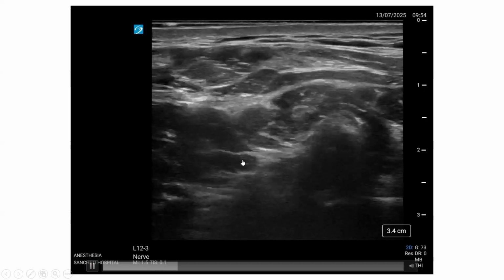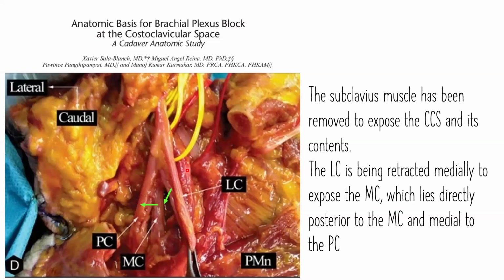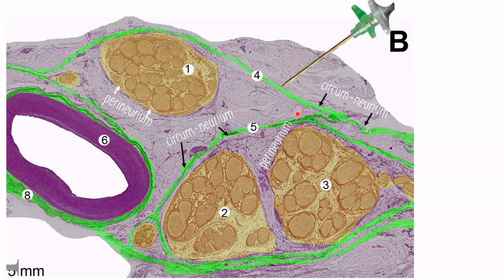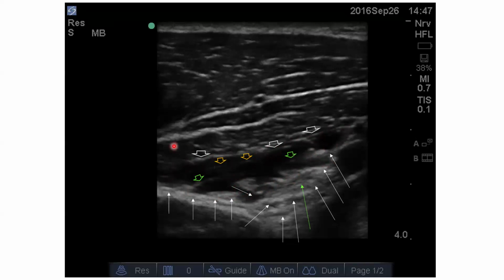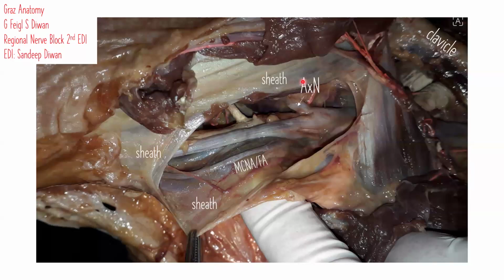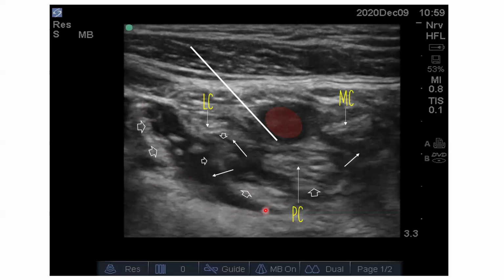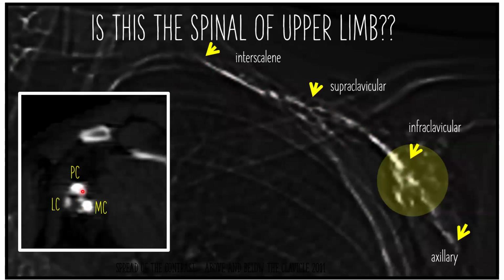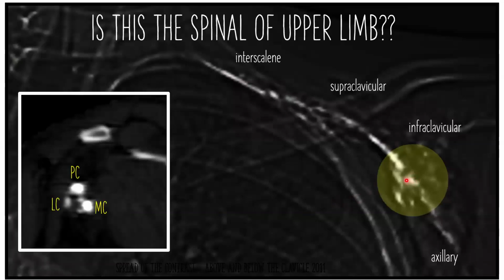AORA MASTERCLASS CADAVERIC INSIGHTS ON INFRACLAVICULAR BRACHIAL PLEXUS BY DR. SANDEEP DIWAN